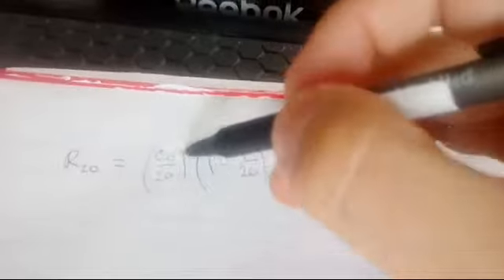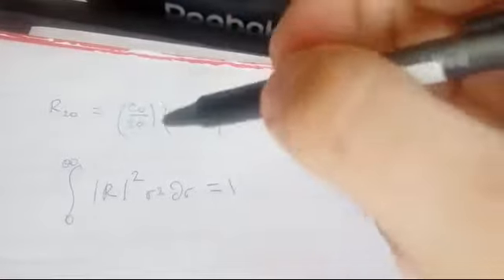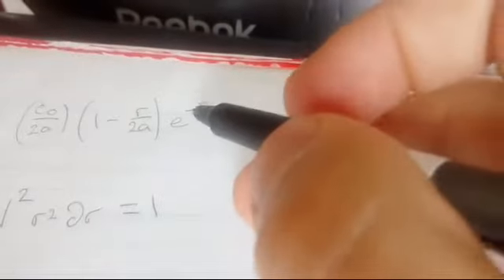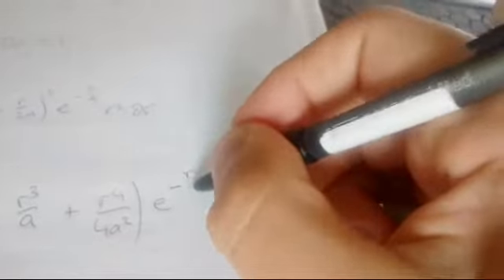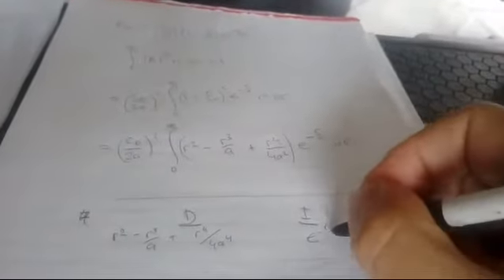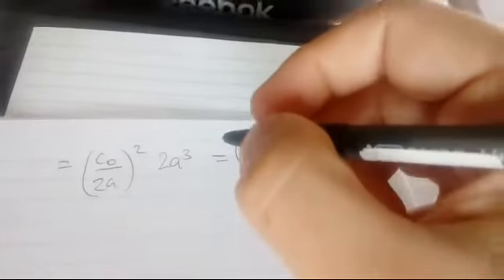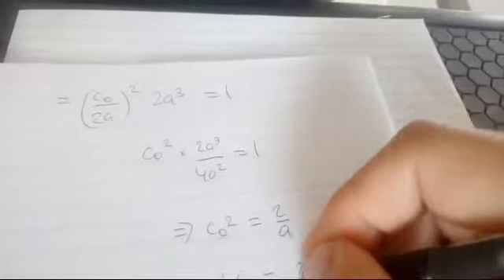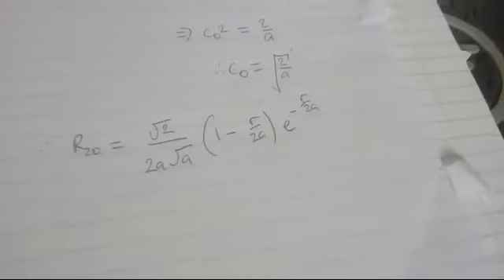Quantum mechanics Revision Part Four - Radial Wave Functions